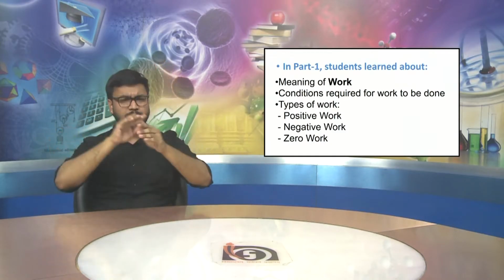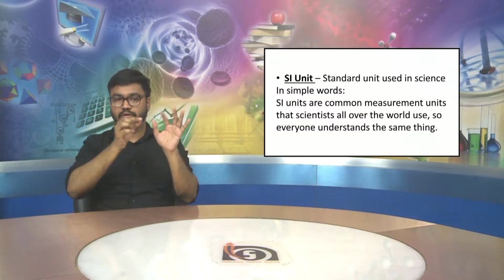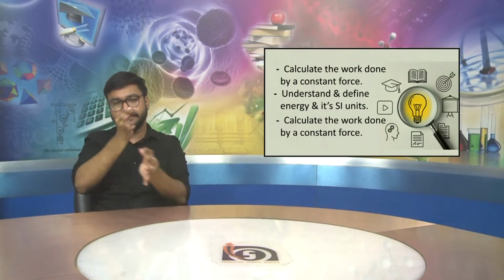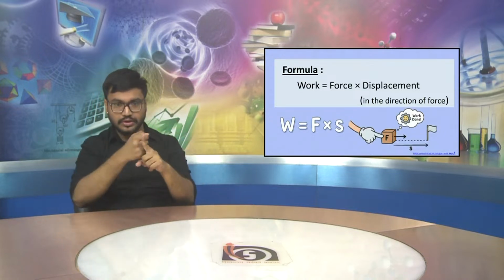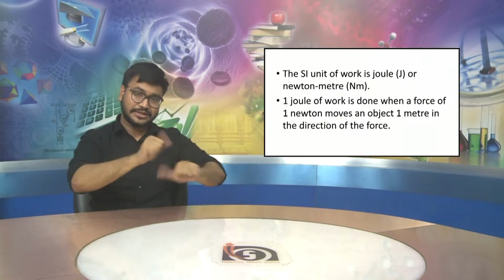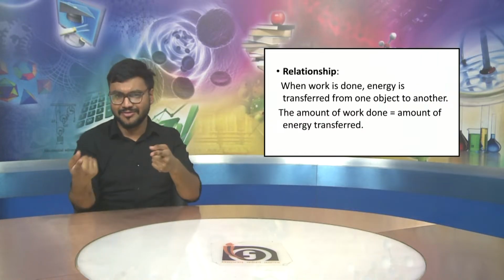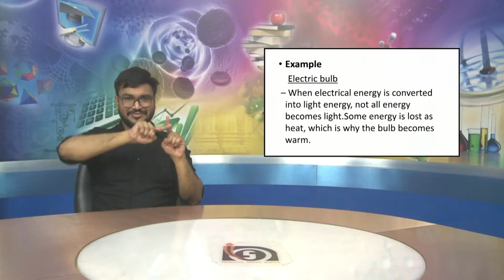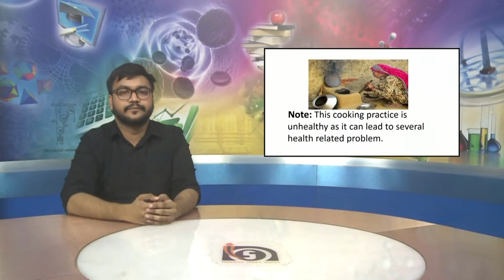ISL: Sec : Science and Technology : M -2, Matter in our Surroundings,L-13 Work and Energy, P-2